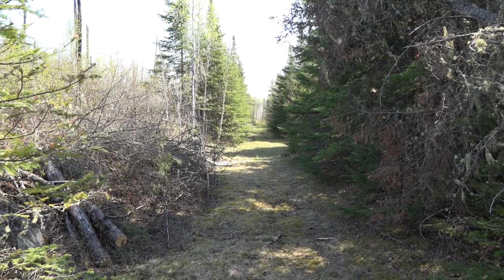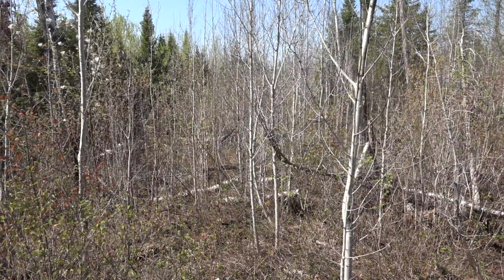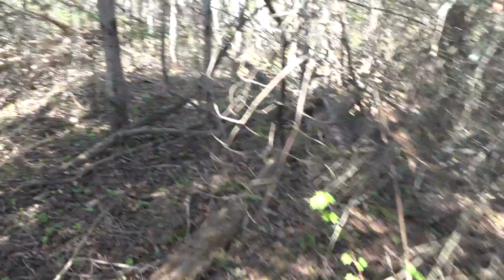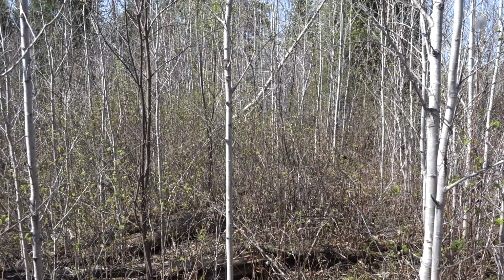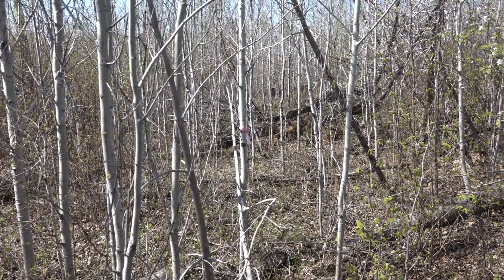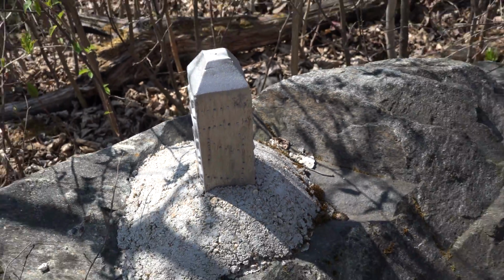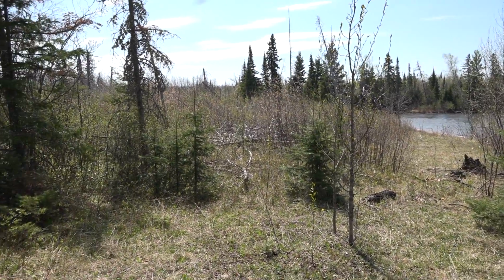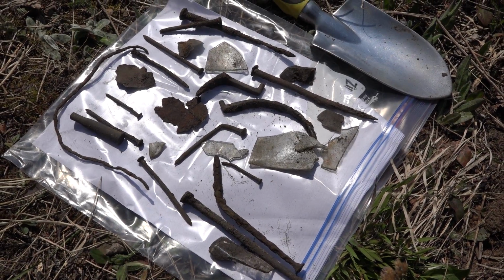Gunflint & Lake Superior Railroad I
The Gunflint and Lake Superior Railroad was a logging line operated by the Pigeon River Lumber Company from 1902 to 1909. It connected to the Port Arthur, Duluth and Western Railway at Milepost 79. This video covers the Canadian portion of the line, from the junction with the Duluth Extension of the Canadian Northern Railway (PAD&W) to Gunflint Lake.